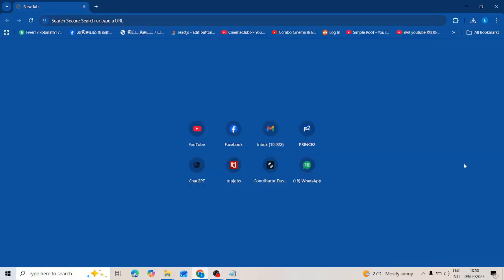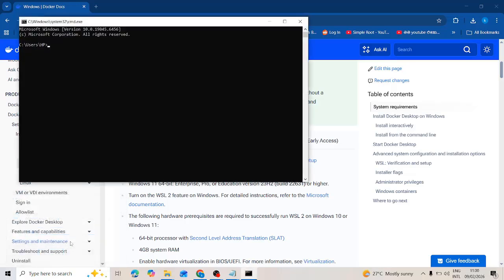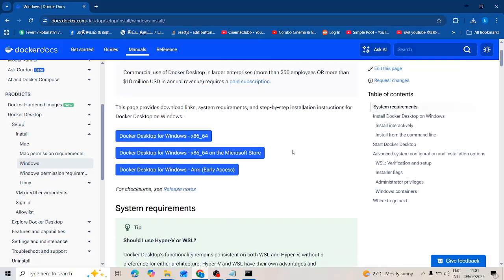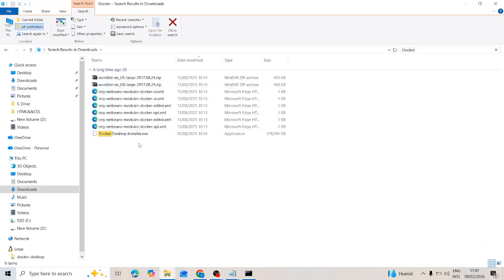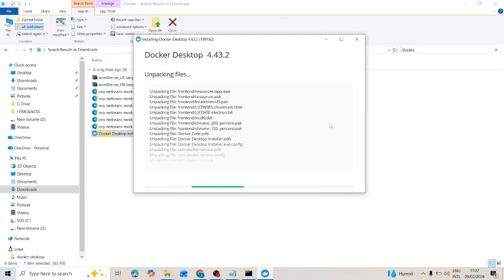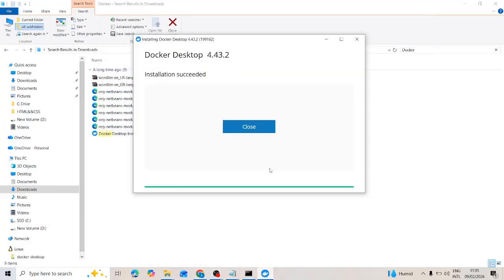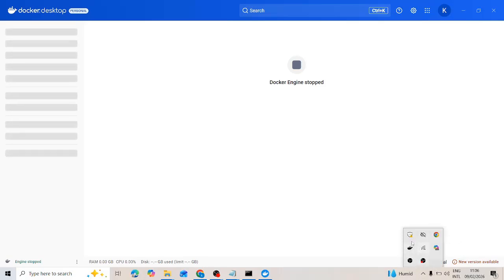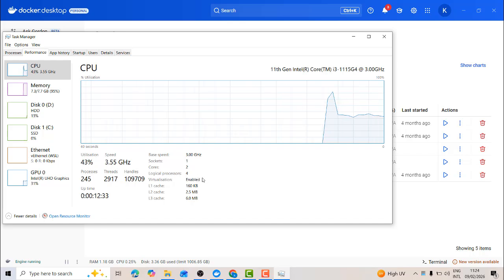How to Install Docker Desktop on Windows 11 | Docker Desktop Full Setup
n this video, you’ll learn how to install Docker Desktop step by step on your system in the easiest way possible. Whether you’re a beginner or someone setting up Docker for the first time, this tutorial will help you understand Docker Desktop installation clearly and confidently.

I’ll walk you through the complete Docker Desktop for Windows 10 installation, including system requirements, downloading Docker, and configuring it correctly without common errors. If you’re using a newer system, don’t worry — this video also explains how to install Docker on Windows 11 using the same simple approach.

By the end of this tutorial, you’ll have Docker Desktop running smoothly on your PC and you’ll understand the full Docker install process from start to finish. This guide is perfect for developers, students, and anyone learning DevOps or containerization.

👉 Topics covered in this video:

What is Docker Desktop

Docker Desktop installation step by step

Docker Desktop for Windows 10 installation

Install Docker on Windows 11

Common Docker install mistakes & fixes

installdockeronwindows 11